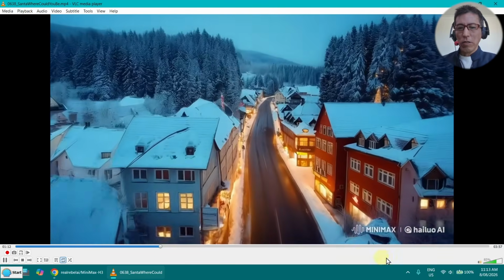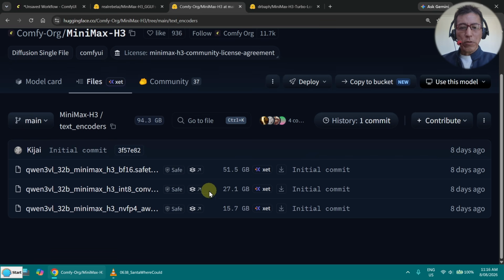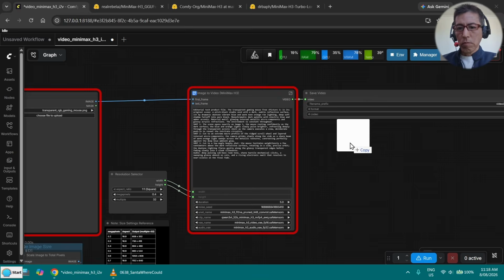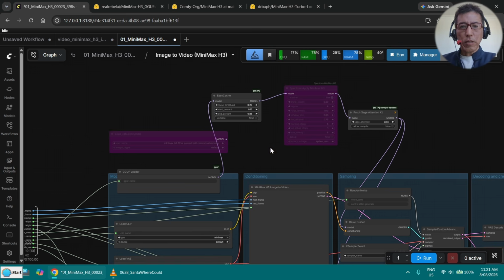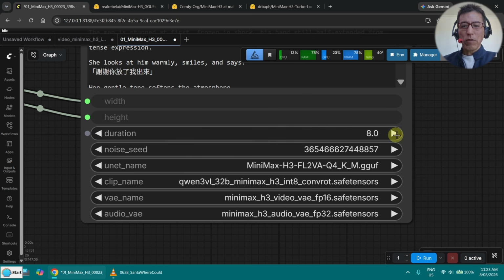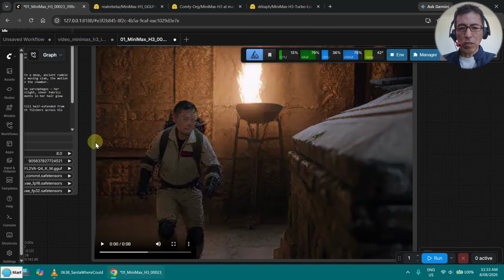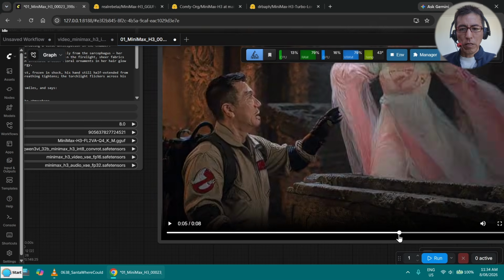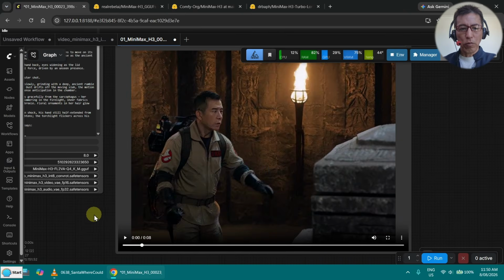MiniMax H3 Image-to-Video on 8GB VRAM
How to generate videos with MiniMax H3 first-last-frame.